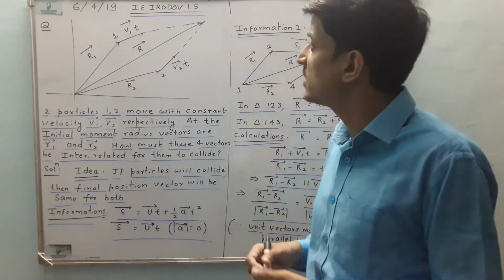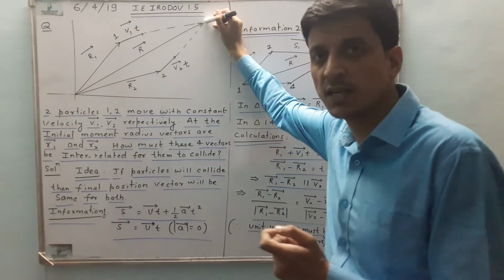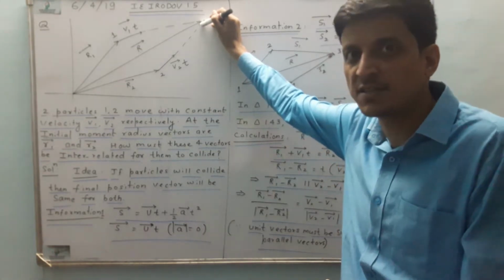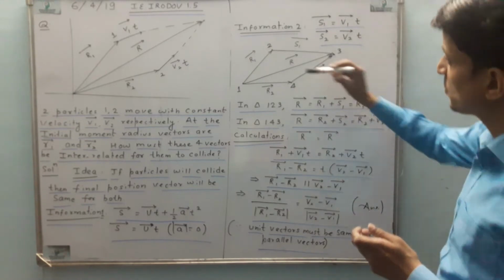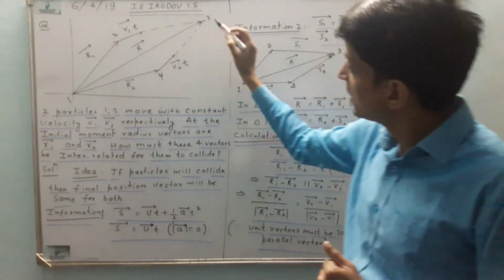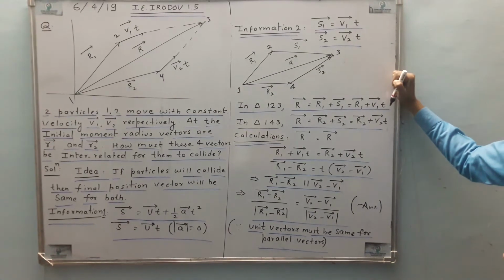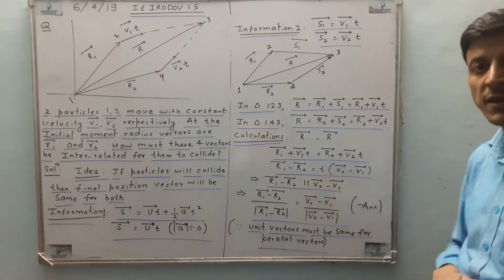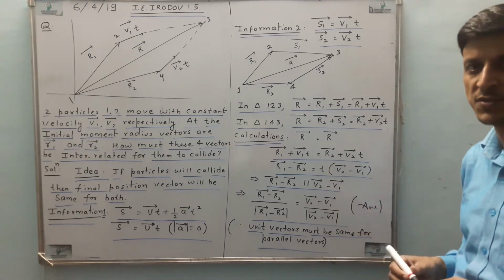ACHARYA VISHVENDRA(आचार्य विश्वेंद्र ) DISCUSSING IRODOV 1.5 BY VISHVENDRA SIR(CLASS-11)